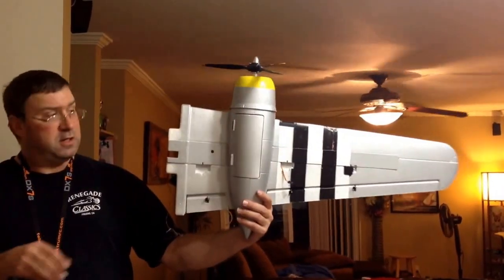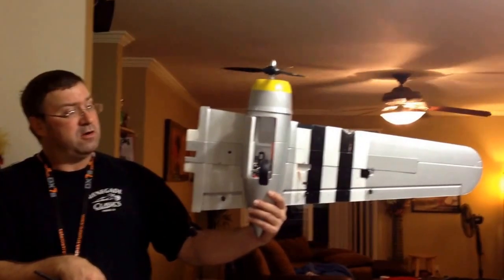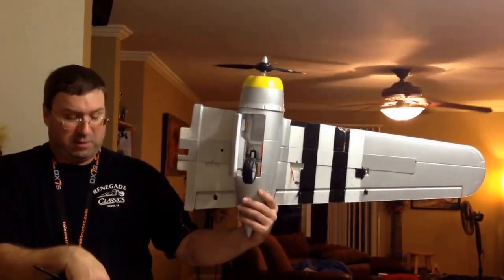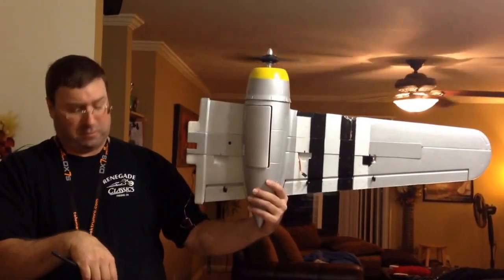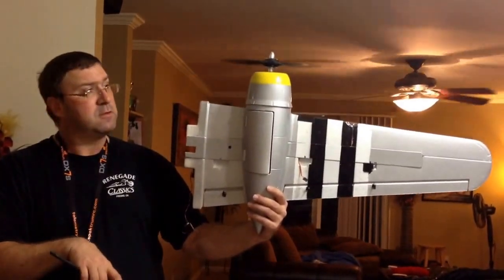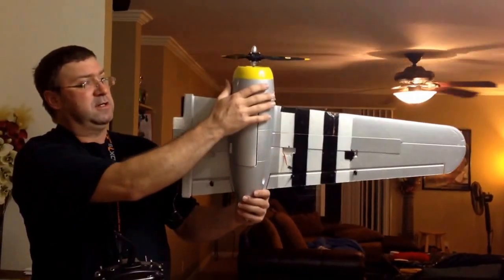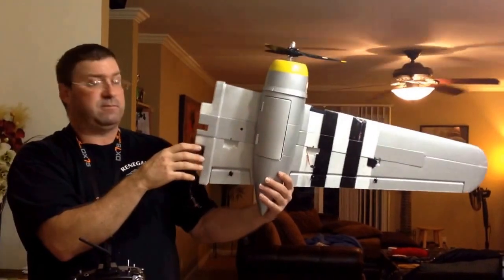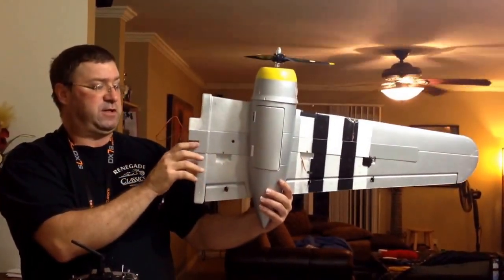B-25 battery mod